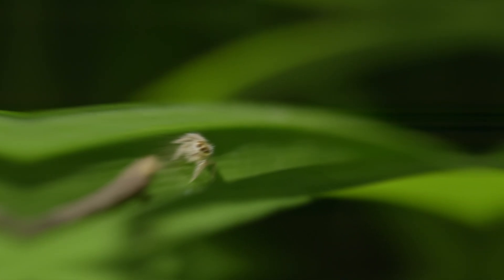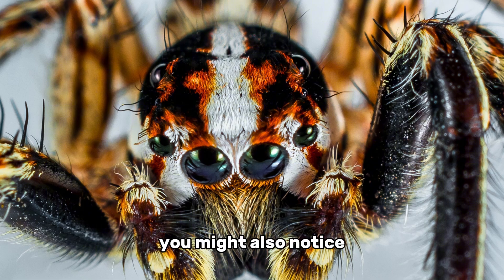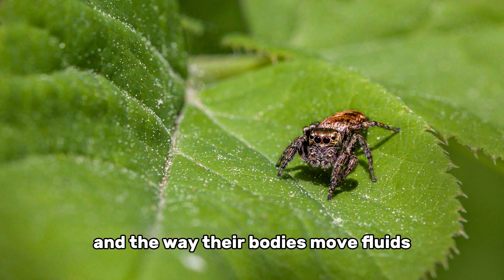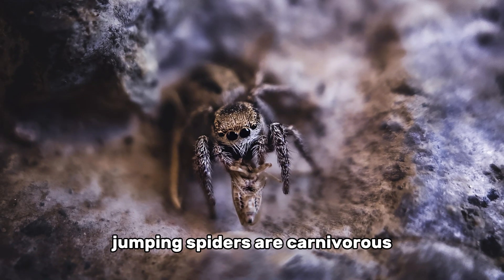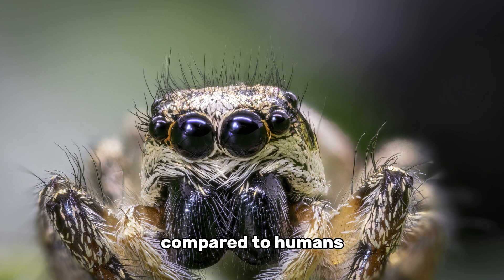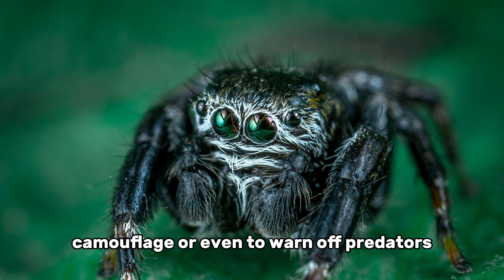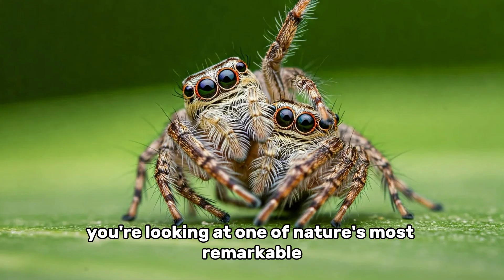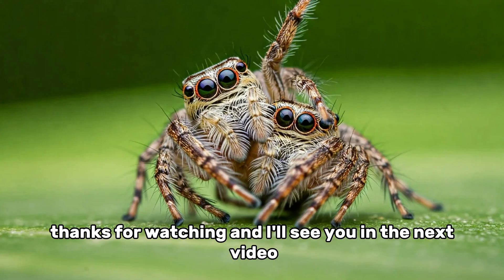Meet America’s Jumping Spiders – Backyard Acrobats You’ll Love 🕷️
Jumping Spiders are some of America’s most fascinating tiny hunters 🕷️, found in backyards, gardens, and parks across the United States 🌿. Known for their incredible jumping skills and sharp vision, these little predators play an important role in controlling insects. In this video, we explore different types of jumping spiders in the USA, their hunting techniques, and how to spot them safely.